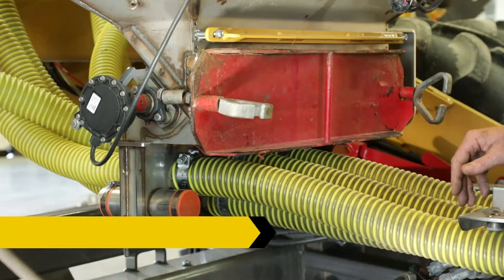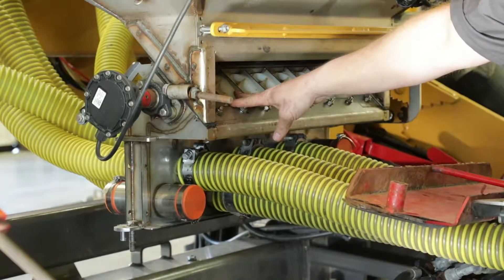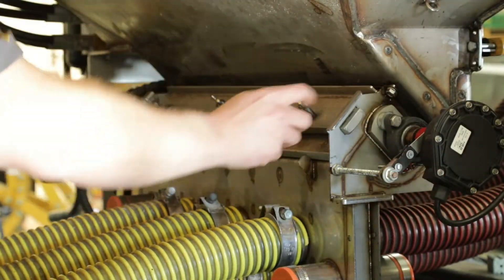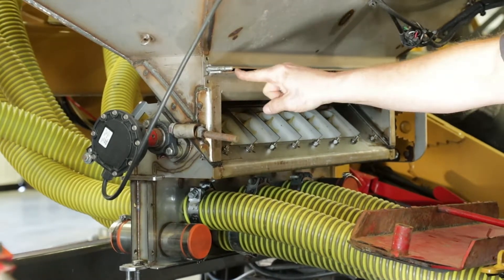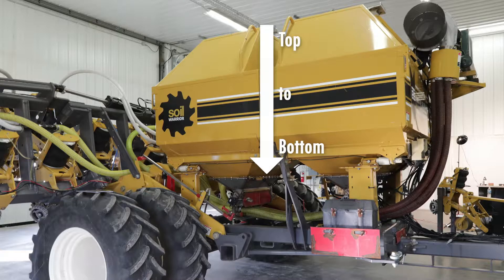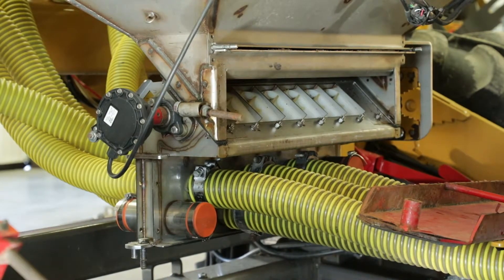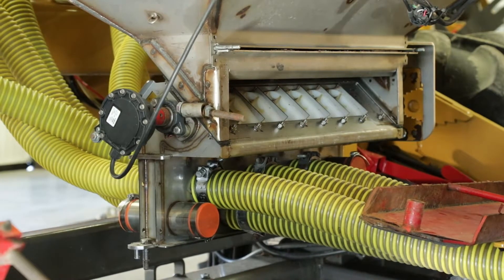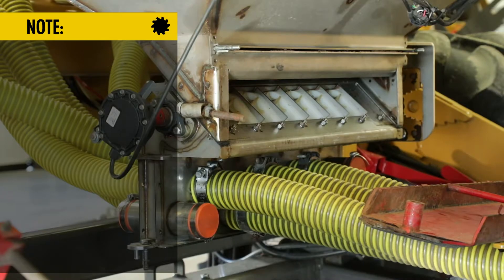Dry Fertilizer Maintenance | ETS SoilWarrior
Learn how to clean and maintain the fertilizer system on the SoilWarrior.